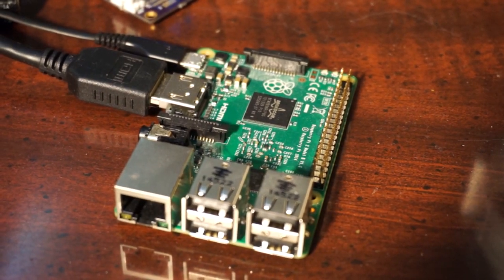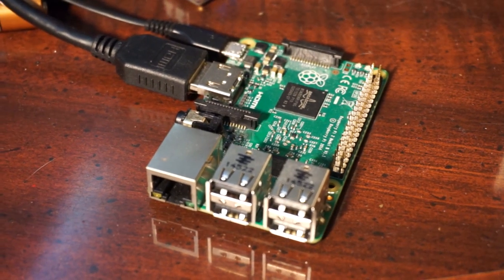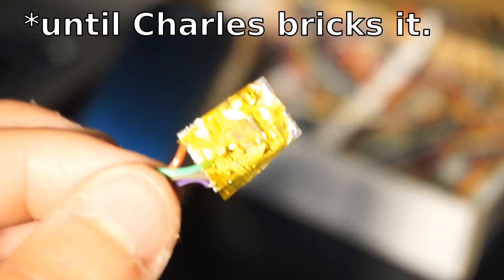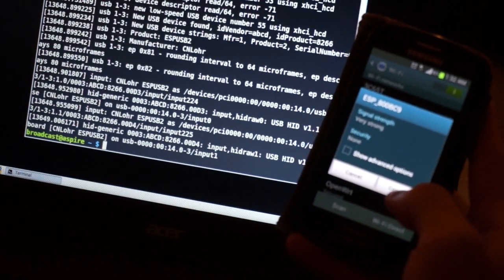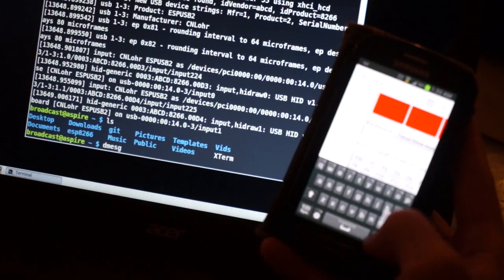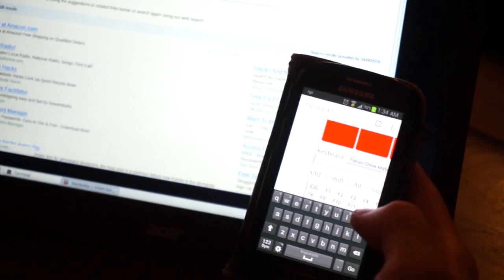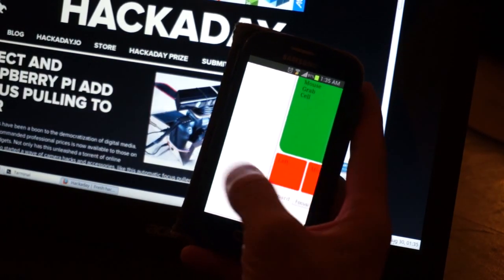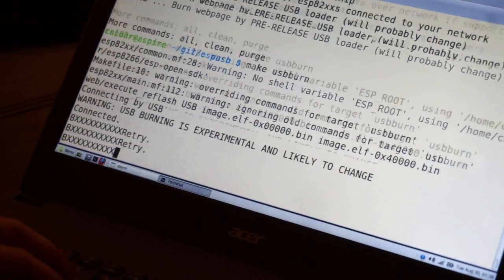Wifi Controlled USB Mouse and Keyboard (ESP8285)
NOTE: Only the raw chips are available on ebay right now...

Using espusb, now I can emulate a USB mouse+keyboard able to hook up to any computer in the USB port.  It functions as a normal USB HID keyboard+mouse so it doesn't need drivers.  It run on an ESP8285, the ESP8266's integrated-flash cousin.